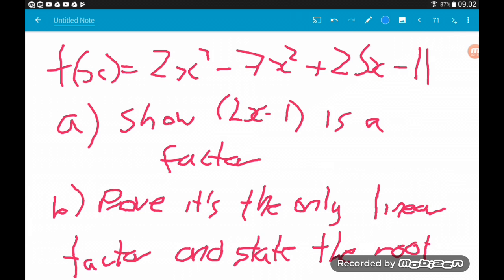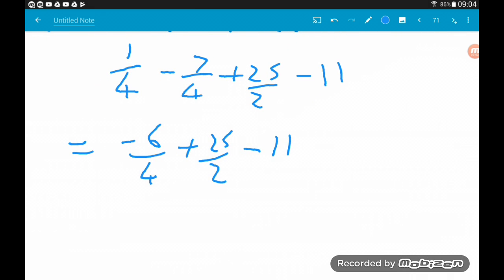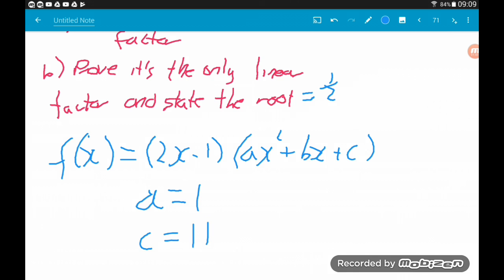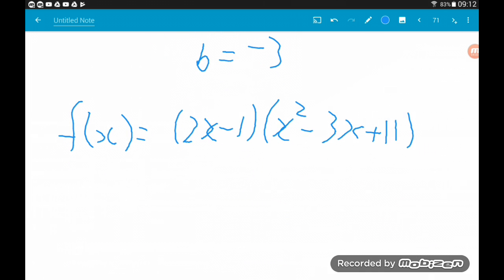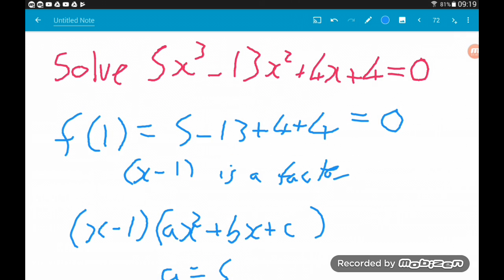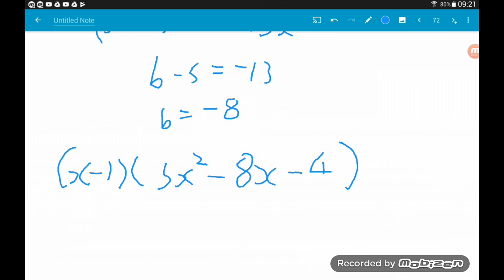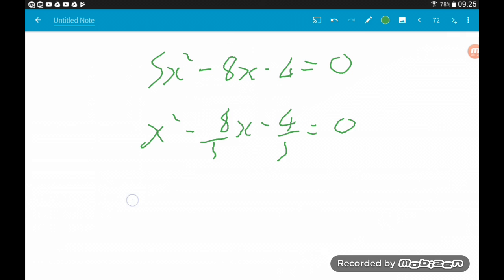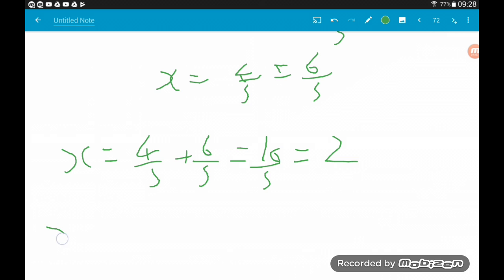Factorising and Solving Cubics 4 - New A Level Maths Year 1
Factorising CUBICS into a linear factor and a quadratic factor using the factor theorem and equating coefficients, using the Discriminant on the quadratic and solving!

For new AS level maths

AQA

EDEXCEL

OCR MEI

Visit my